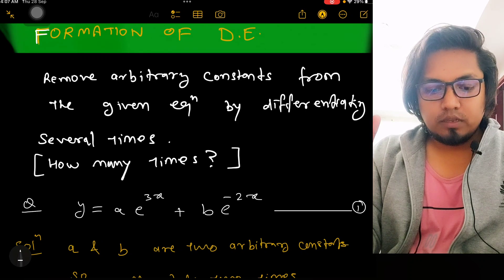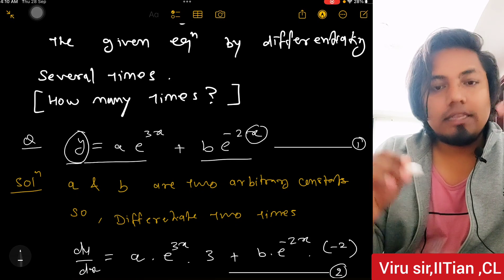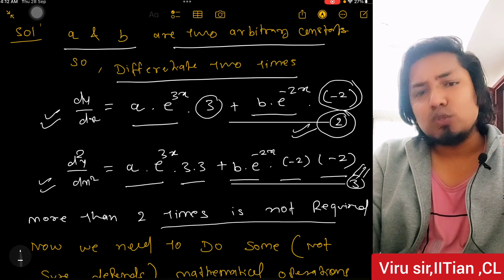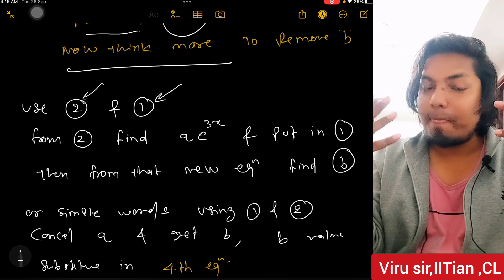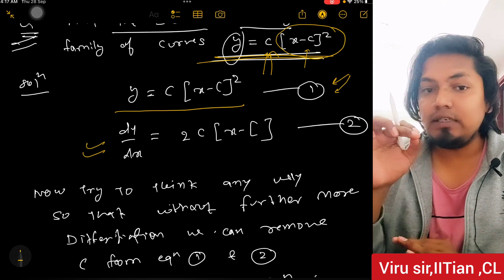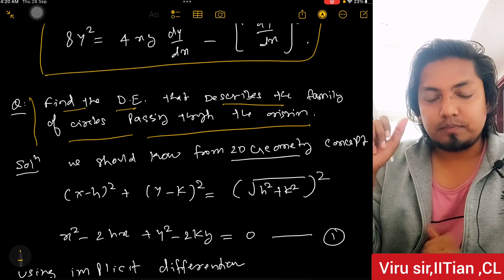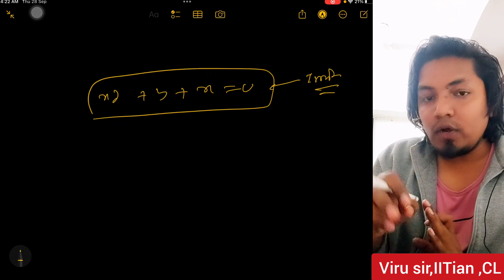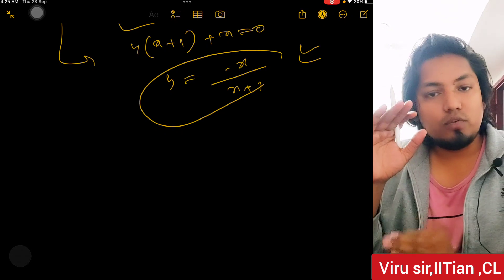Lecture 3 GATE Differential Equation ODE | Engineering Mathematics Full course | Viru Sir IITian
GATE Aerospace Engineering 60 days advice self study students | viru sir concept library coaching
Numerical ability correct decision by viru sir | GATE Aerospace Engineering coaching lectures

join concept library for GATE AEROSPACE ENGINEERING complete preparation with full fledged facilities and study material.

All India topper from 2021 batch of Concept library interview link

6 times GATE AE qualified.
8+ years of teaching GATE AE , ME , XE subjects
15+  years of teaching IIT JEE & NEET subjects
4+  years of teaching Aviation pilots in abroad countries.

prepare for GATE AEROSPACE 2023 | with brige course details

🎉 join GATE AEROSPACE Coaching.

1 - aircraft propulsion
2 - aircraft structure
3 - Aerodynamics
4 - flight mechanics
5 - rocket propulsion
6 - space dynamics
7 - engineering mathematics
8 - General aptitude
9 - english
10 - miscellaneous
11 - bridge course foundation for GATE
12-  crash course ( fees 15k ) will also be free for regular batch students , this crash course will run in December month for 40 days.